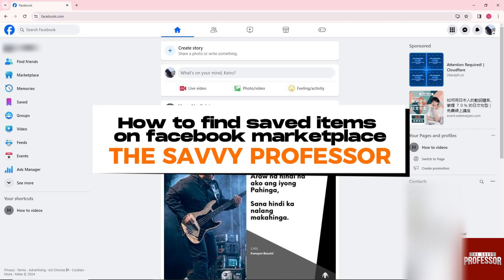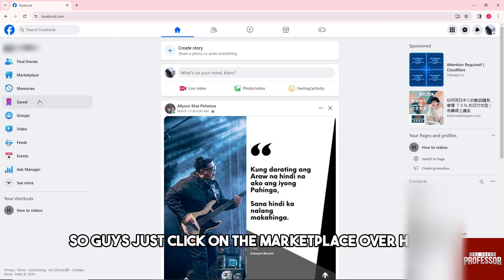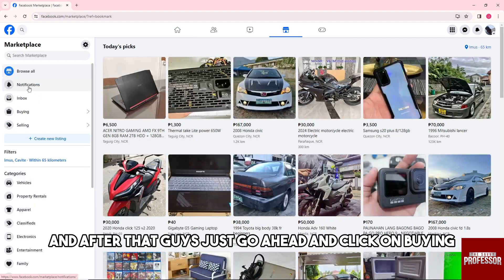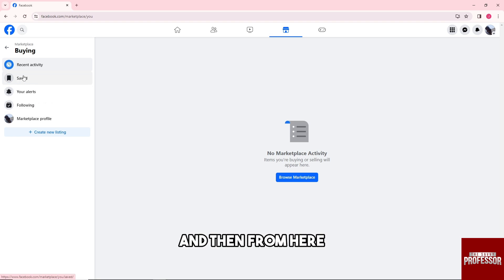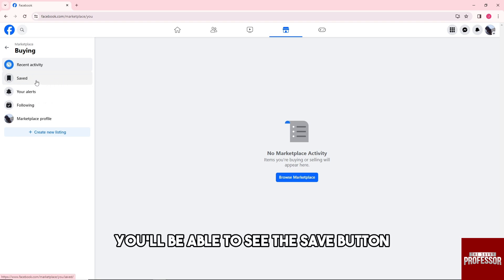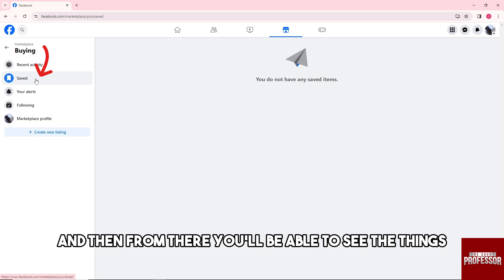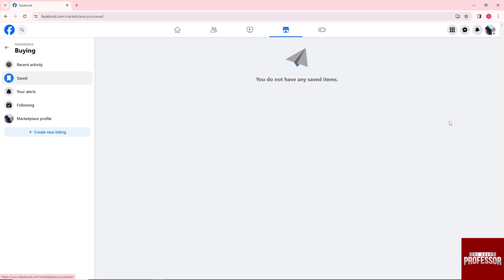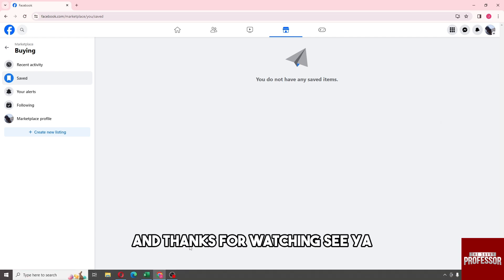How To Find Saved Items On Facebook Marketplace (How To See Saved Items On Facebook Marketplace)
How To Find Saved Items On Facebook Marketplace (How To See Saved Items On Facebook Marketplace). In this video tutorial I will show you how to find saved items on Facebook Marketplace.